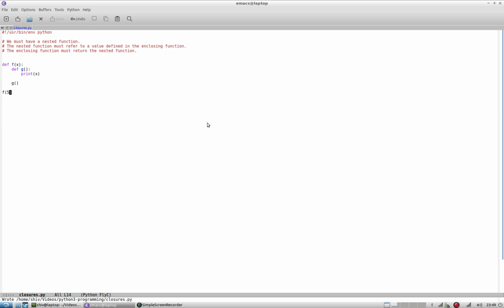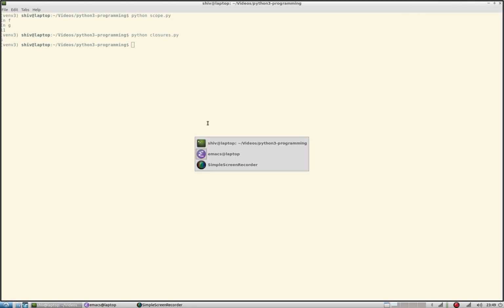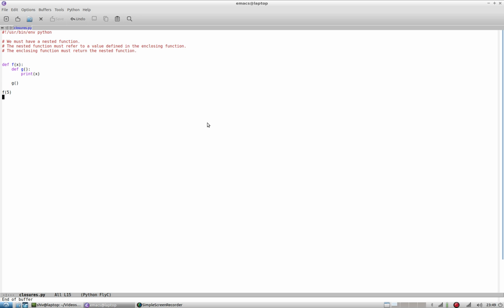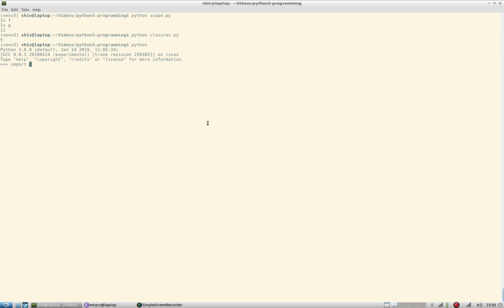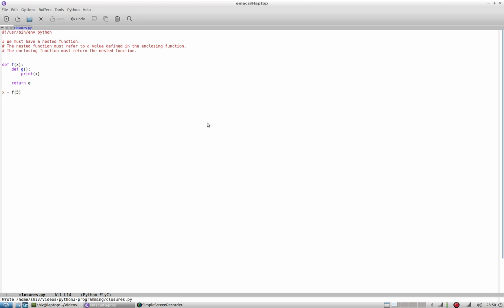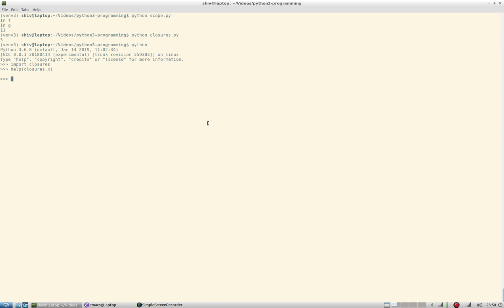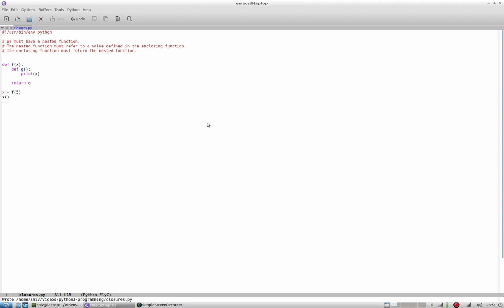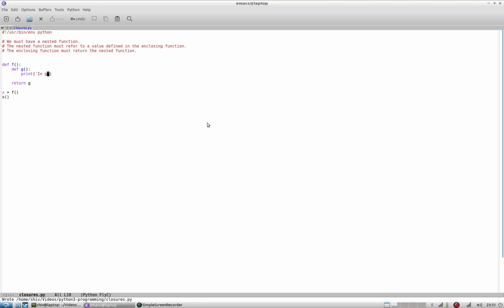Nested functions and closures in Python